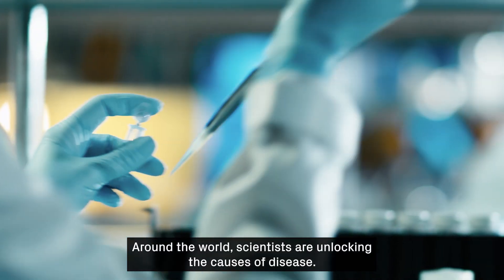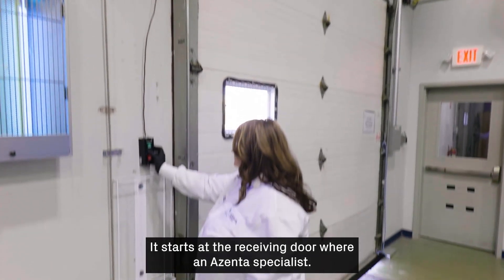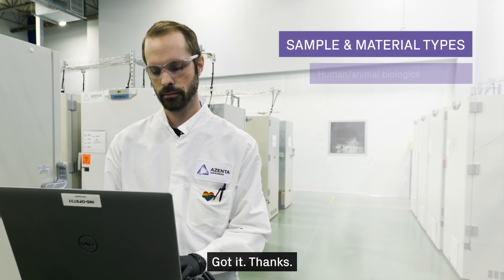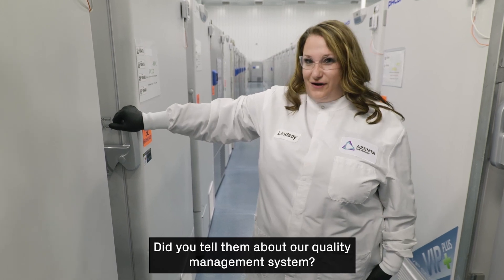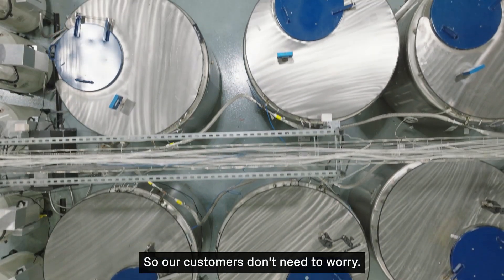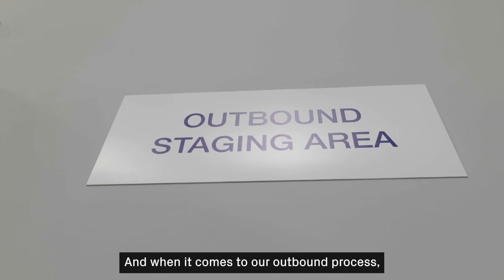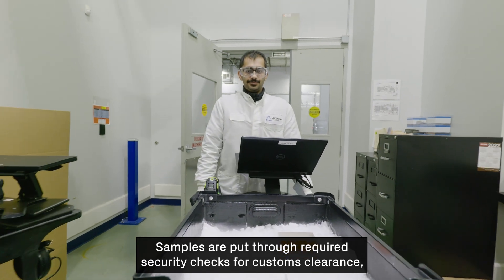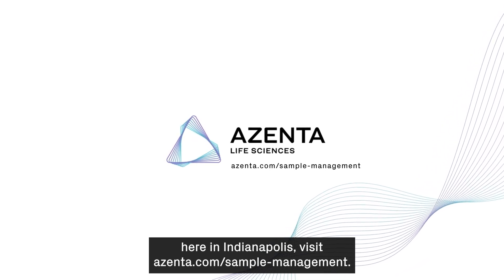State-of-the-Art Sample Management and Storage Facility from Azenta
Around the world, scientists are unlocking the causes of disease, developing new treatments, running clinical trials, researching samples. What’s needed to develop, manufacture, and distribute therapies to market faster? A state-of-the-art facility. And that leads us here – to the rapidly expanding biorepository space here at Azenta Indianapolis, where advanced biobanking and sample management is changing the game for the worlds of pharma, academia, biotech, clinical, and healthcare. Join us on this virtual tour to see how it all works!

Get a closer look at how Azenta biorepositories handle the following processes:
• Secure inbound processing that ensures traceability
• Storage of over 200 different types of materials, from ambient to -190°C
• The highest quality and infrastructure standards and accreditations in the industry
• On-site lab services and access to several additional downstream analysis options
• Quality-controlled outbound processes that allow customers to retrieve their samples within 24 hours